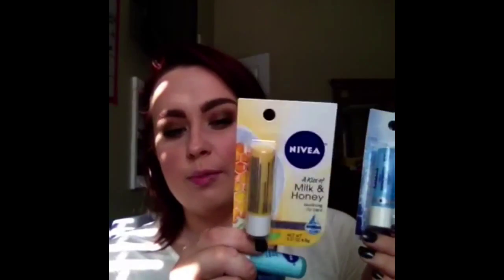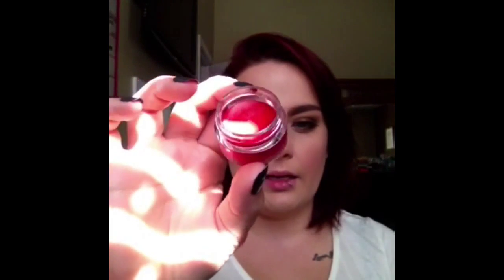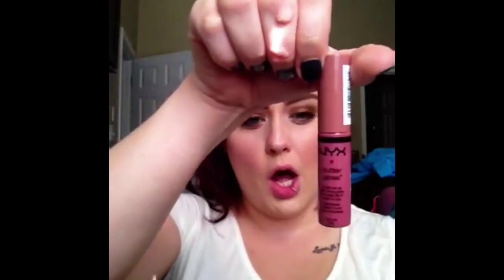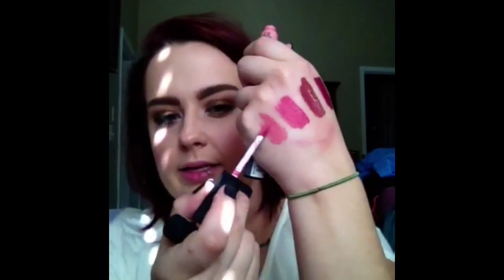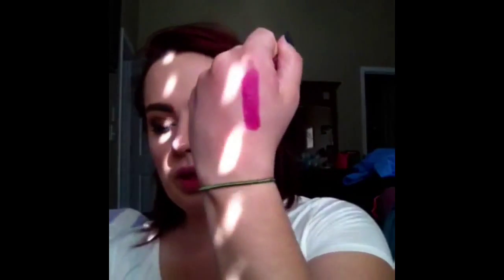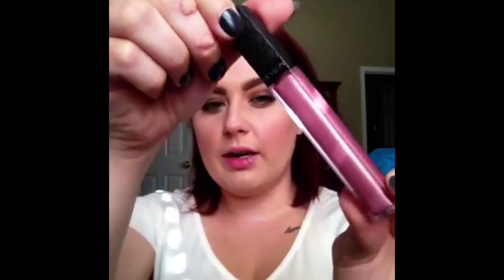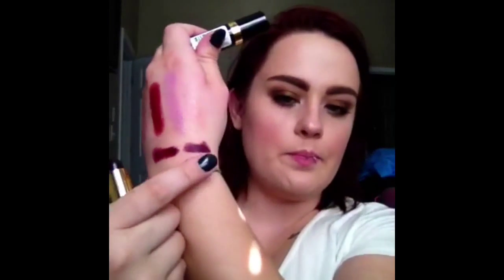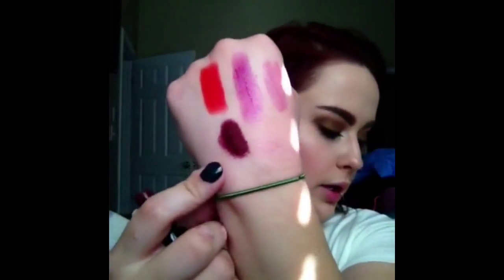Lip Product Declutter Part 1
So I decided to go through my makeup stash  and this time I remembered to film it!

Part 2 will be up in the next couple of days...hopefully...I make no promises.